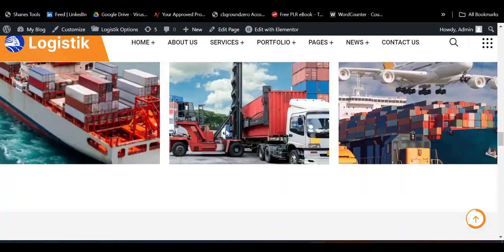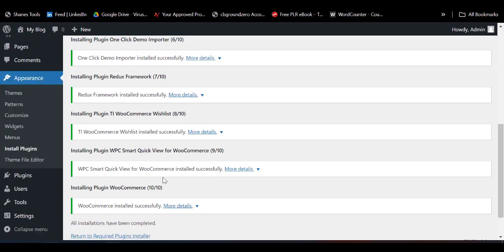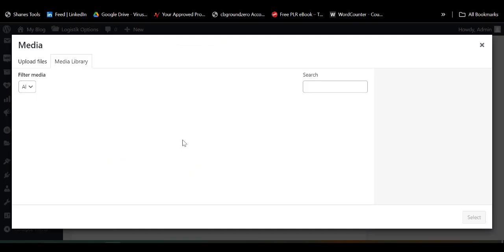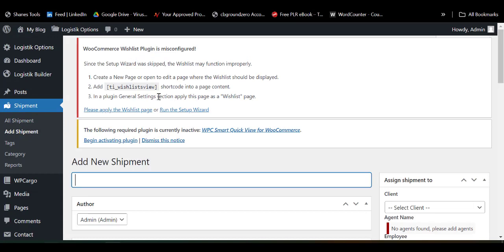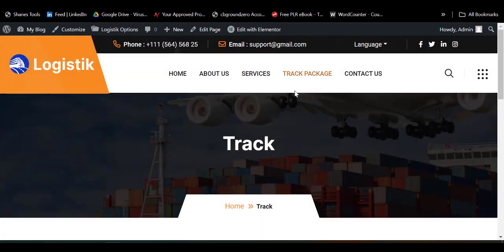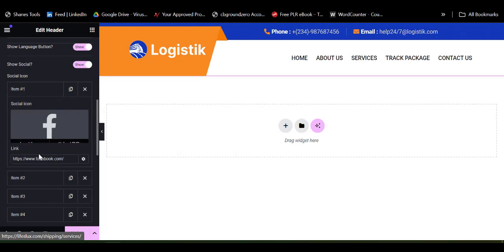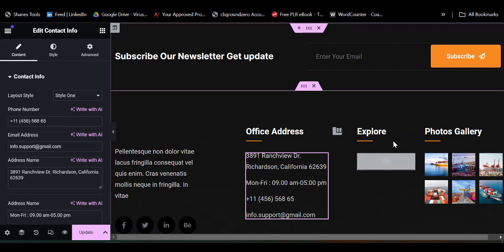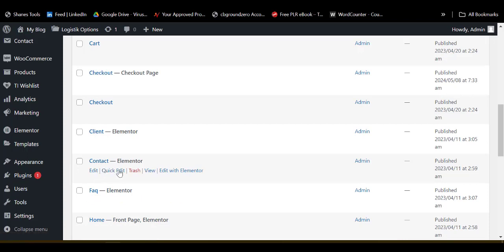How To Design A Wordpress Logistics Website with Email Notification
Welcome to our comprehensive tutorial on designing a professional logistics website using WordPress with integrated email notification features!

In this step-by-step guide, we'll walk you through the entire process, from setting up WordPress to implementing email notifications for seamless communication with your clients and team.

Whether you're a logistics company looking to establish an online presence or a freelancer building a website for a client, this tutorial is designed to simplify the process and help you create a visually appealing and functional website.

Here's what you'll learn:

✅Setting Up WordPress

✅Customizing Your Website

✅Implementing Email Notification

✅Testing and Launching Your Website

By the end of this tutorial, you'll have a fully functional WordPress logistics website with email notification capabilities, ready to impress your clients and streamline your operations.

Don't miss out on this opportunity to elevate your logistics business with a professional online presence.

Watch the tutorial now and take the first step towards designing your dream website!